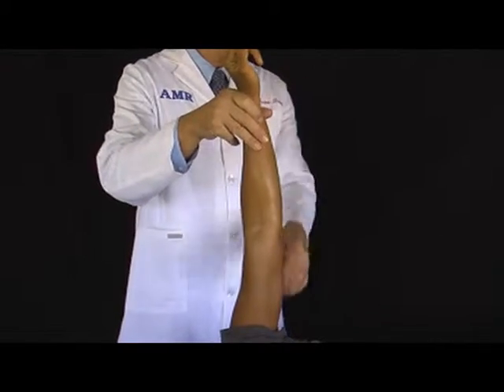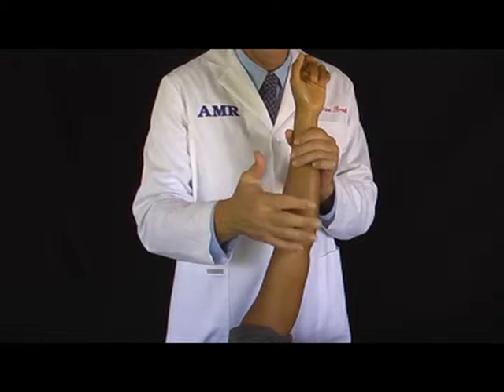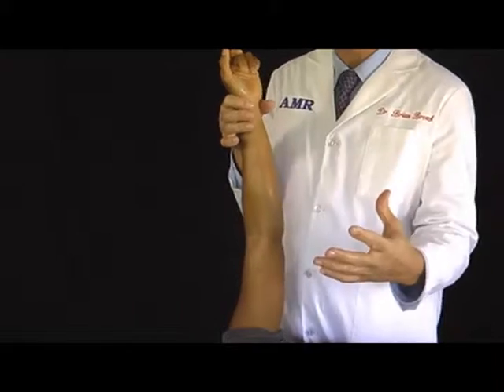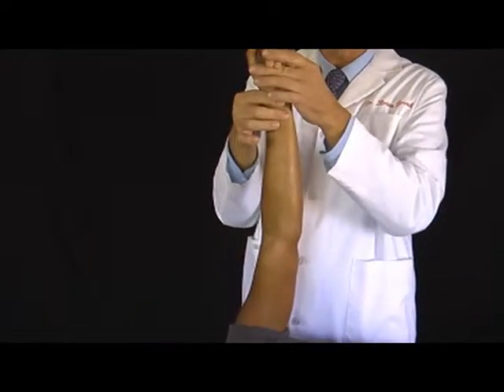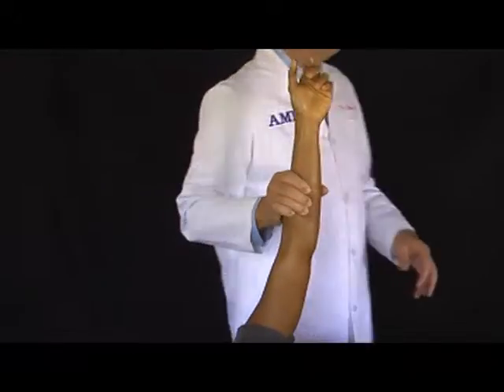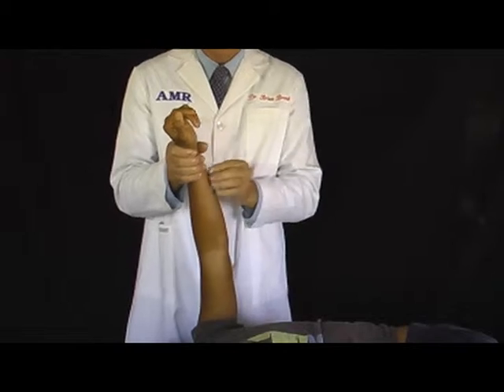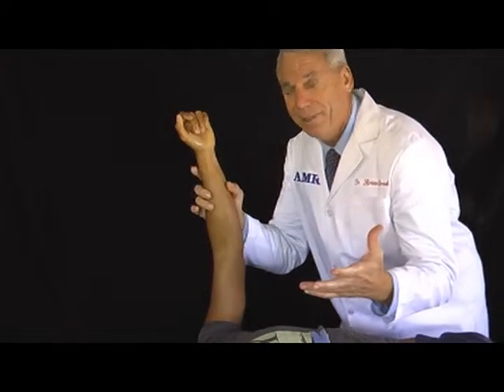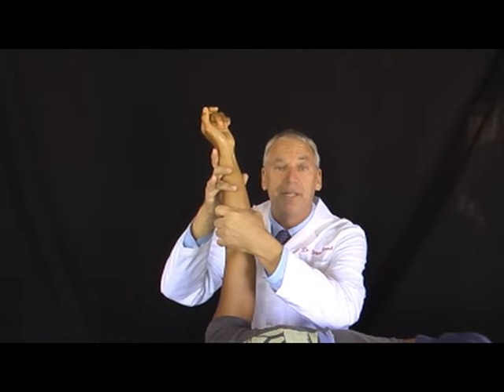walking around the maypole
as easy as it gets.  anyone can do it.  very simple, very effective treatment for arm, elbow, wrist, and hand conditions.

you are immediately empowered to relieve chronic pain conditions when all else has failed.

excellent for guitar players who over-use their forearms.

the long oil strokes of pre-AMR establish historic tenets for treating back and body pain.